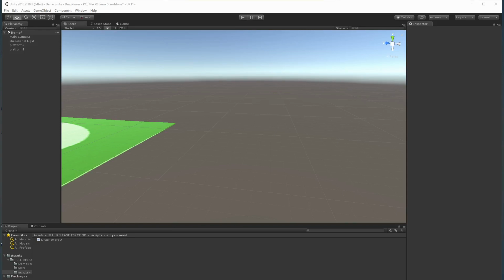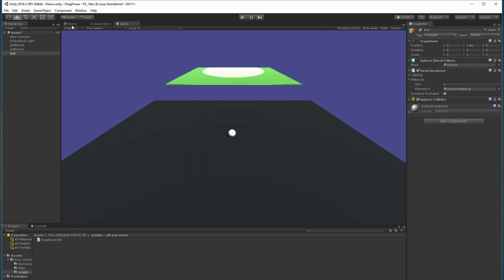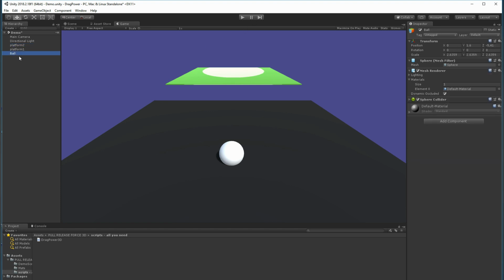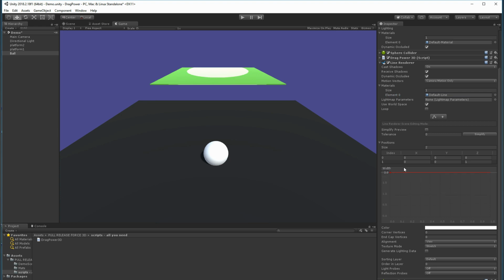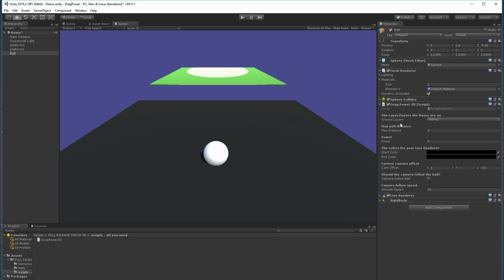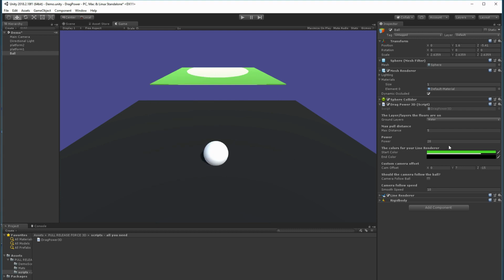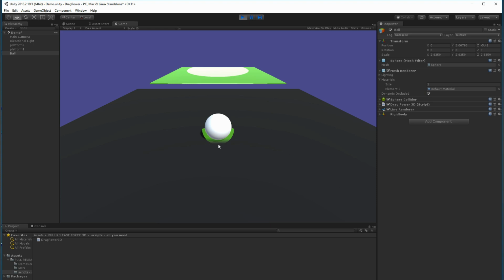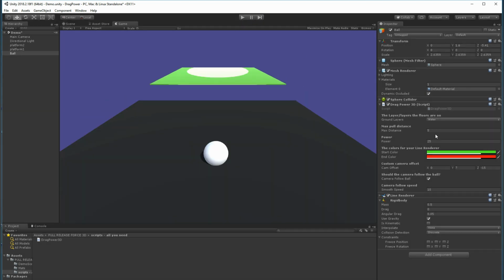Unity force Metter - Pull release add force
Available on the asset store

Similar to a 3d Slingshot or Golf Clash. This Unity 3D script makes it easy to create your own similar game.
Add force using a pull release system. Easy to use and easier to customize.

Pull Release Force 3D give you the ability to add force to an object by dragging back on a power meter. When you release your mouse click or touch, the object will go flying in the opposite direction. Like a slingshot effect. This is a great simple asset with many more cool features to come.